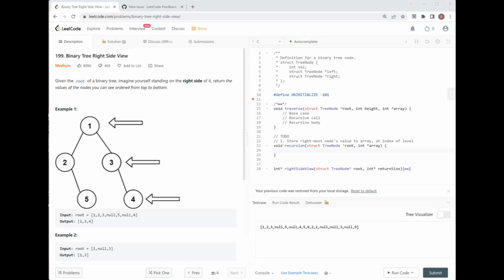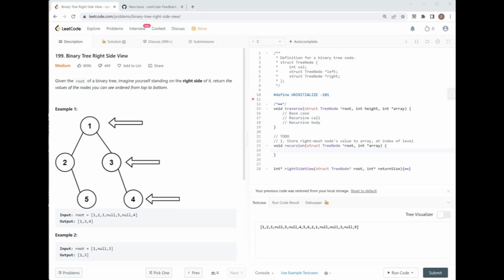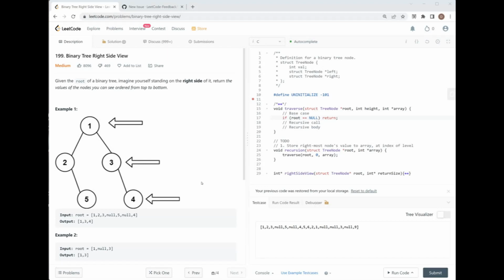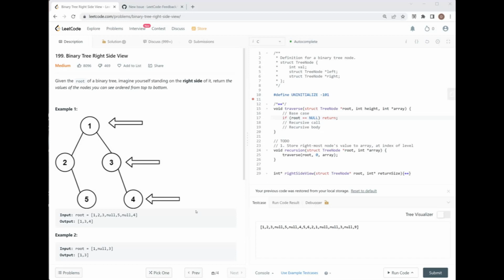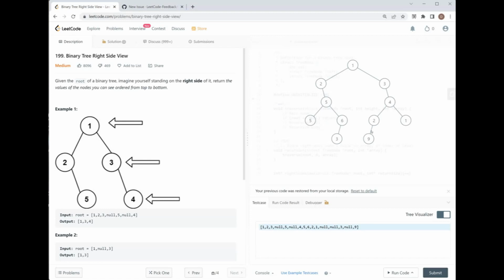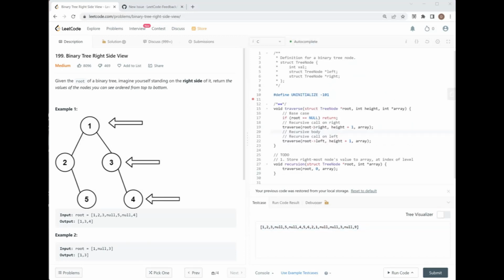COMP2521 Tutor Application Video2